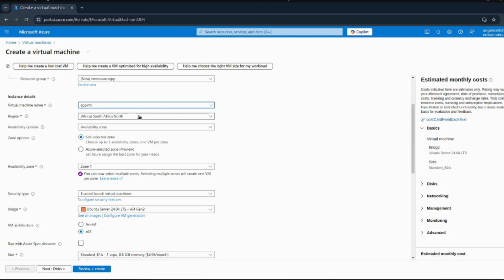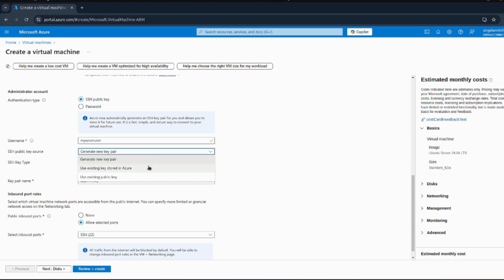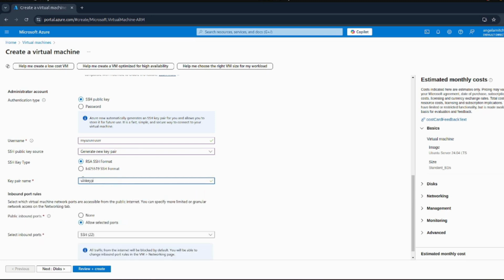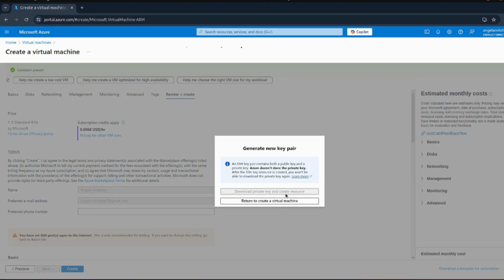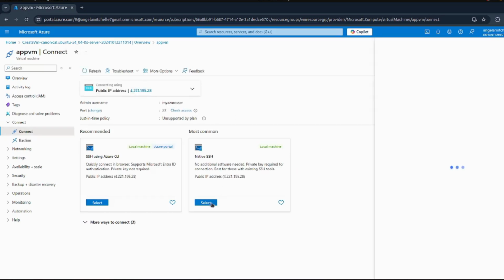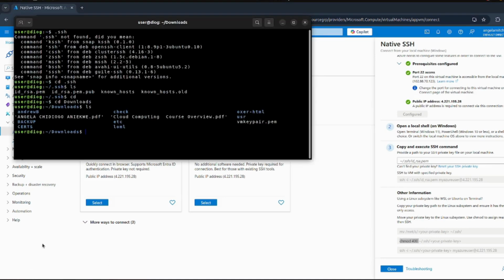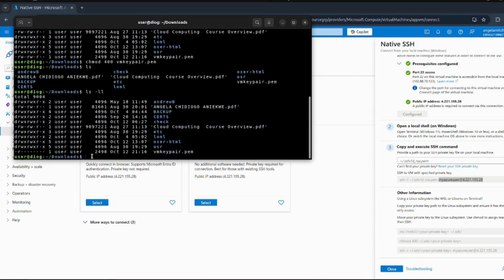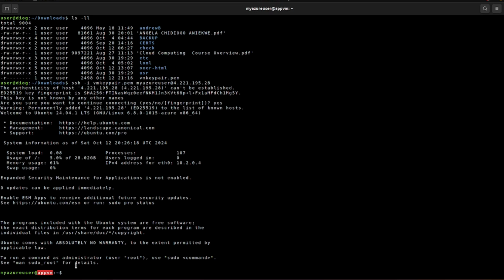Beginner's Guide on How to Deploy | Connect to Azure Linux Virtual Machine Via SSH Private Key (New)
Beginner's Guide on How to Deploy | Connect to Azure Linux Virtual Machine Via SSH Private Key

In this step-by-step tutorial, you'll learn how to create/deploy a Linux Virtual Machine on Azure and connect using SSH private keys. This step-by-step tutorial is perfect for beginners and anyone looking for quick Azure tips and tricks. This guide walks you through the entire creation and deployment setup process, ensuring you can follow along effortlessly.

By the end of the tutorial, you'll have your Linux VM up and running on Microsoft Azure Cloud, and you’ll be securely connected via SSH.

Whether for learning or real-world application, this tutorial covers everything you need!